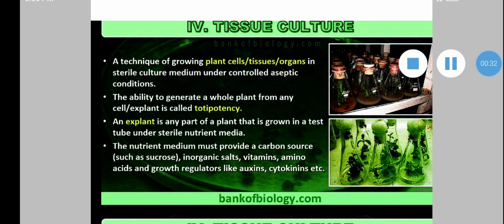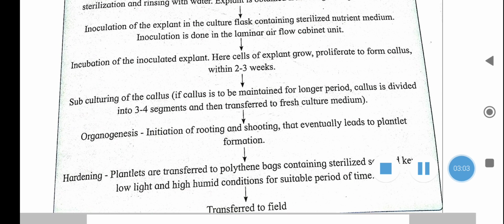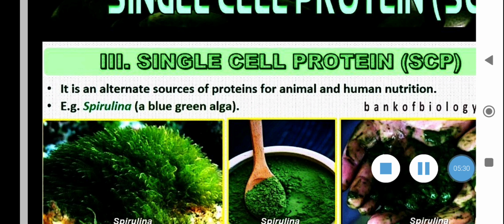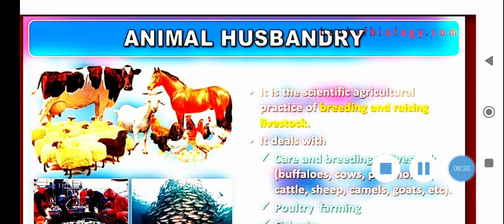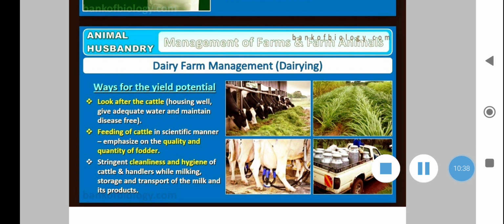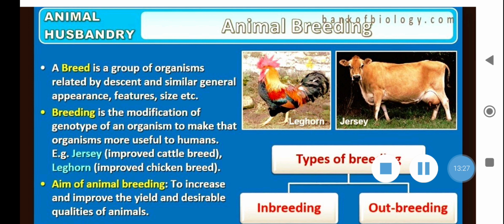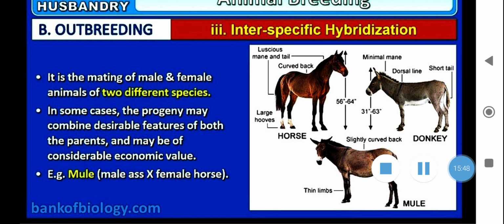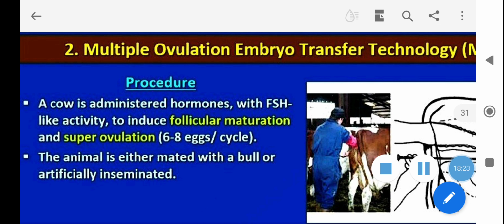Enhancement of food production lecture 2